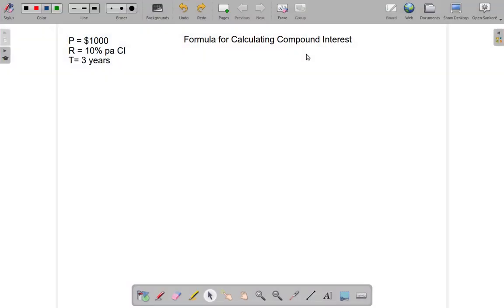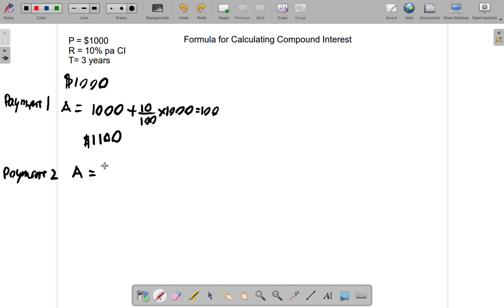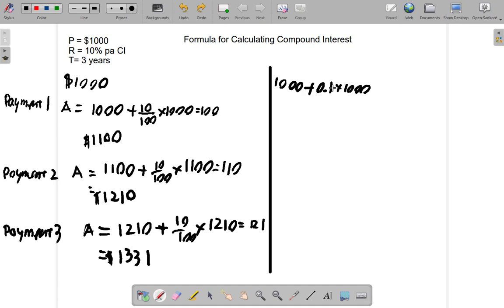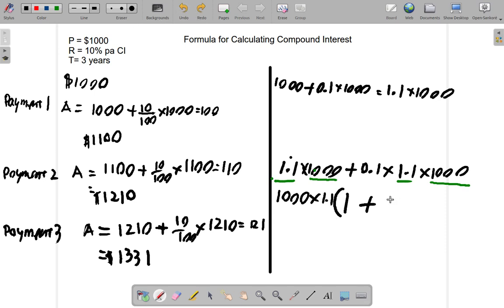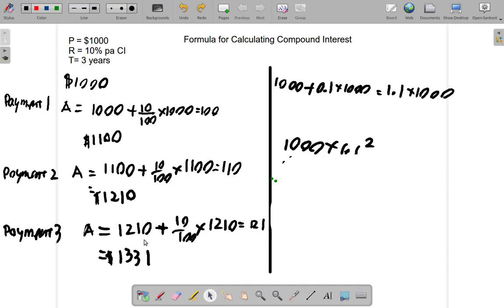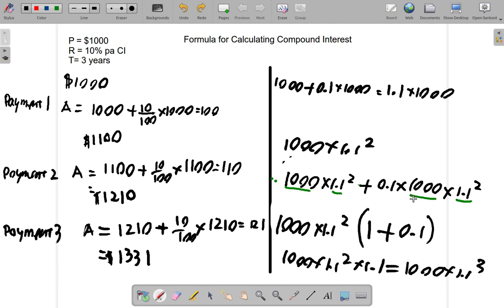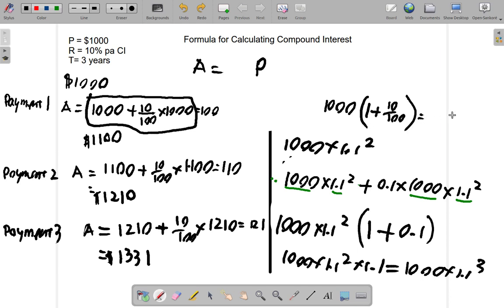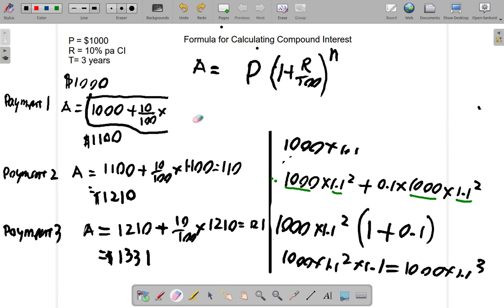03 Compound Interest Formula